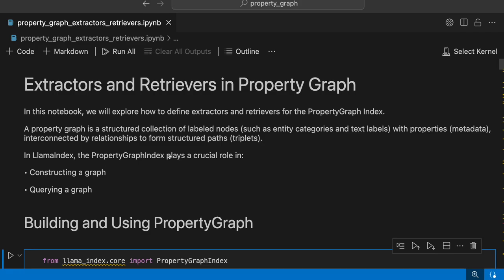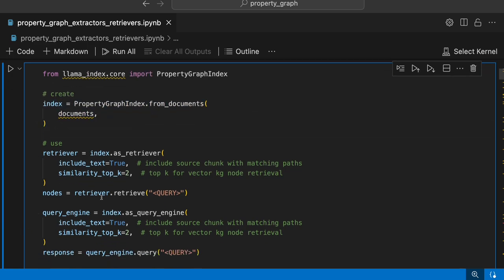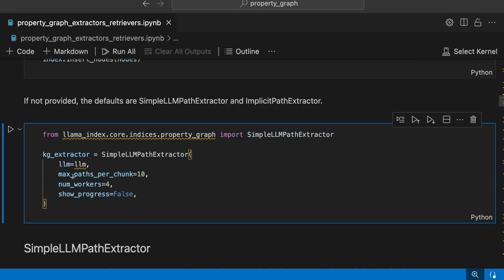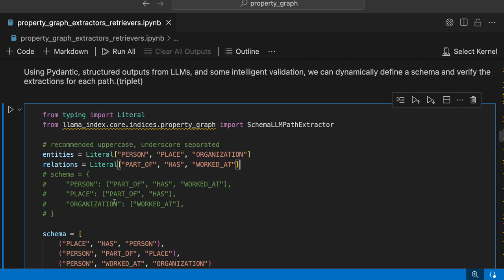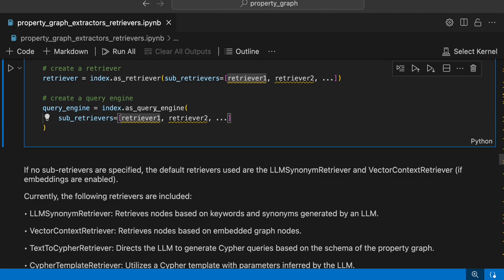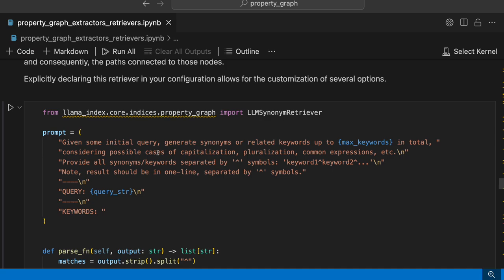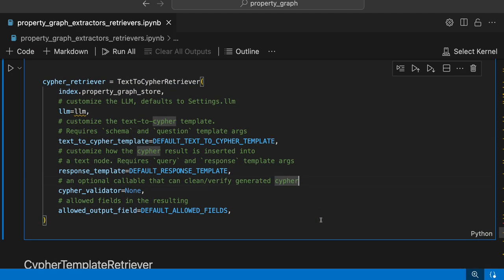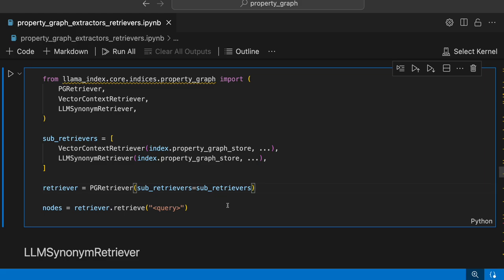Extractors and Retrievers in Property Graphs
In this video, we will give overview of defining extractors, retrievers in property graphs.

NOTE: This notebook provides a quick walkthrough and is not intended for running each cell individually.

OUTLINE:

00:00 - Introduction
00:50 - Building PropertyGraph
01:58 - Defining Extractors
04:54 - Defining Retrievers